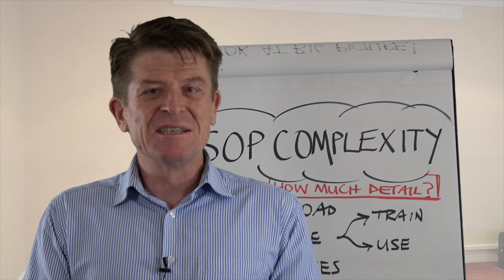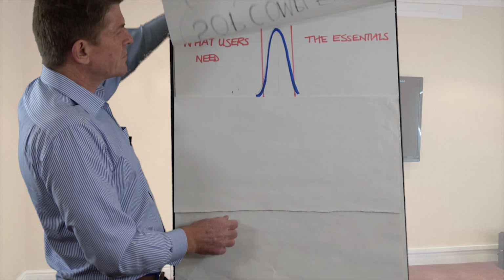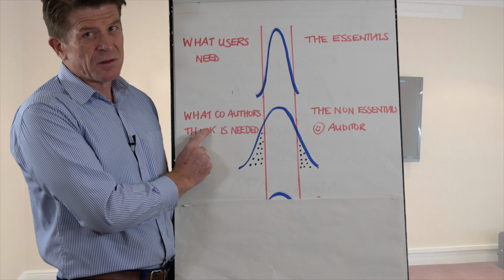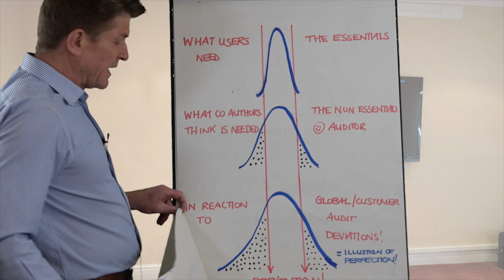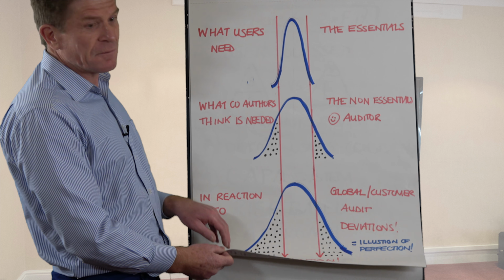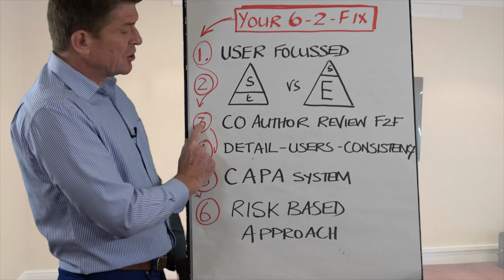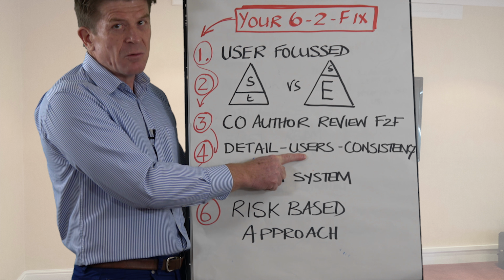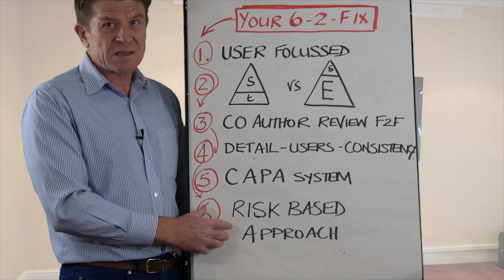NSF 6 to Fix SOP Complexity